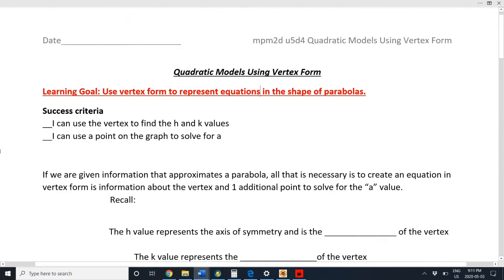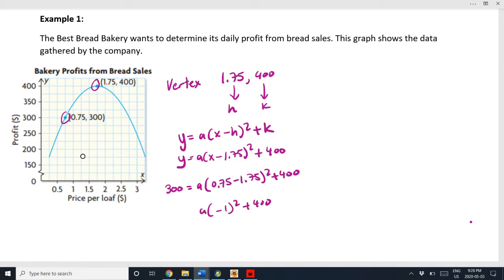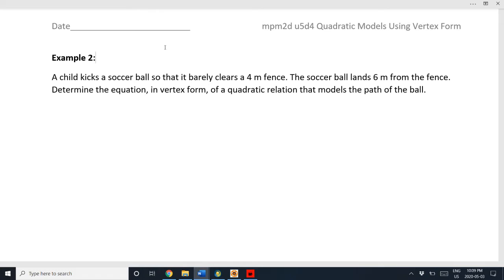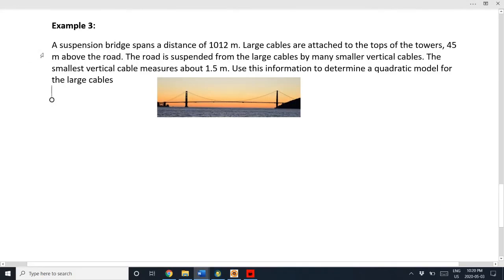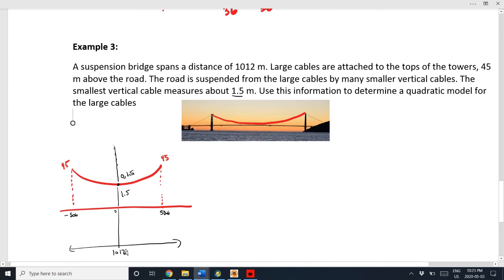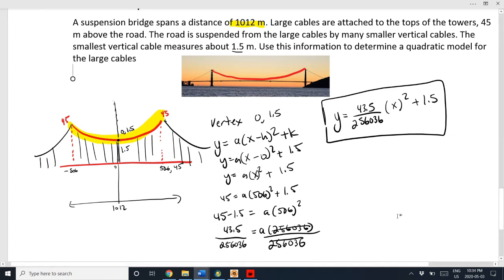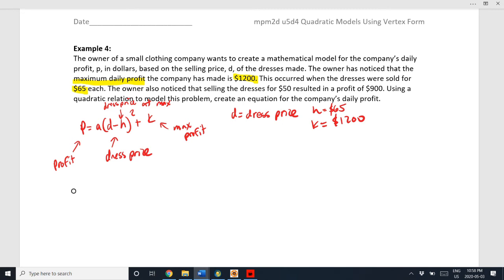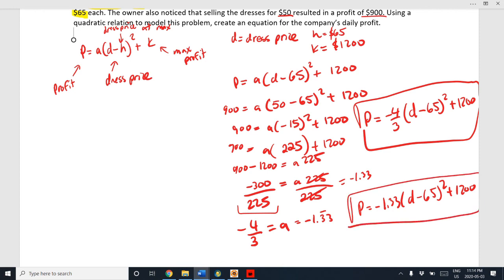mpm2d u5d4 Quadratic Models Using Vertex Form